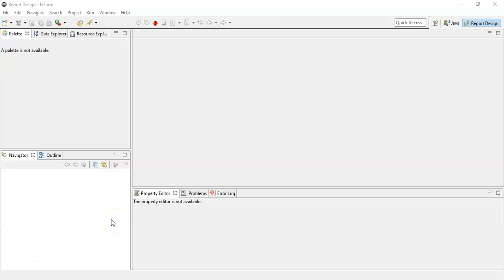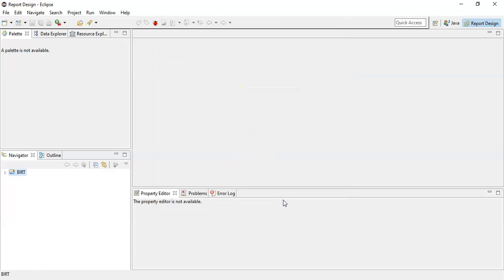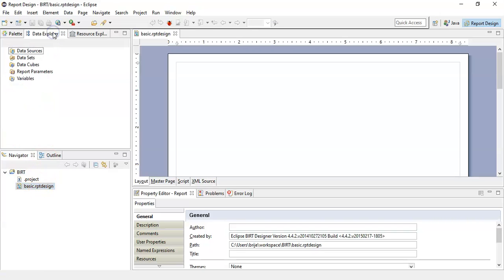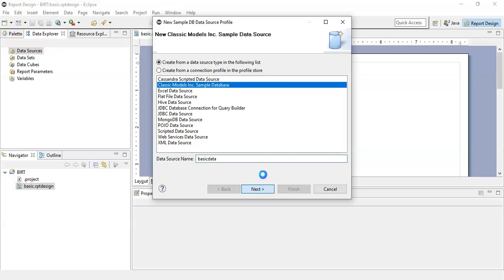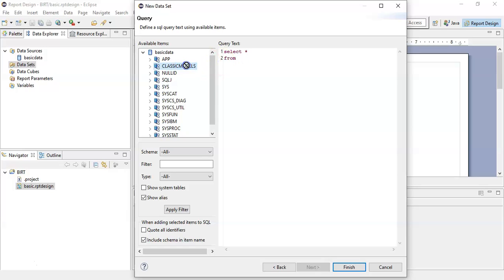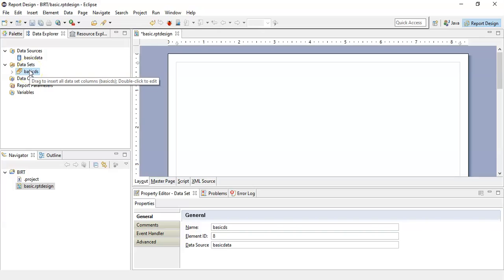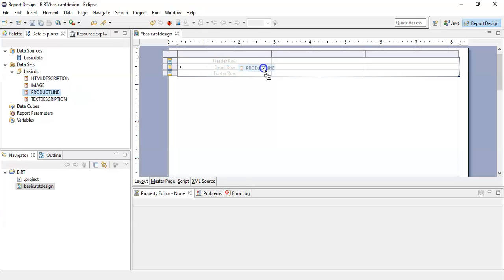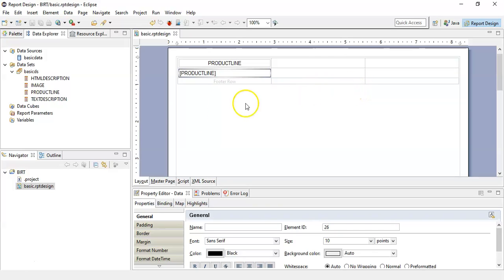BIRT-How to create a basic report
In this video, we are explaining how to create a basic report with BIRT. Complete Course - Full Tutorial in Single Video